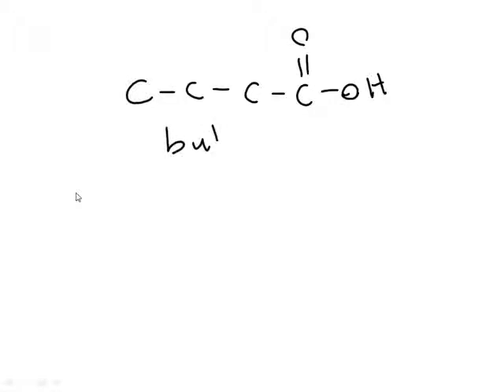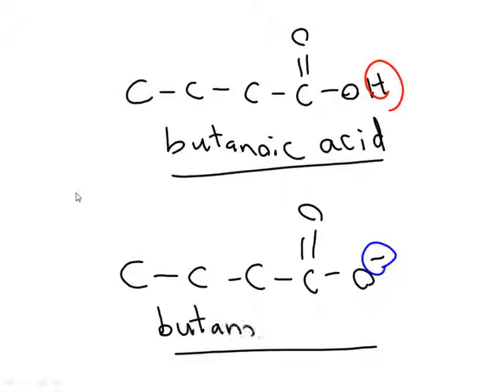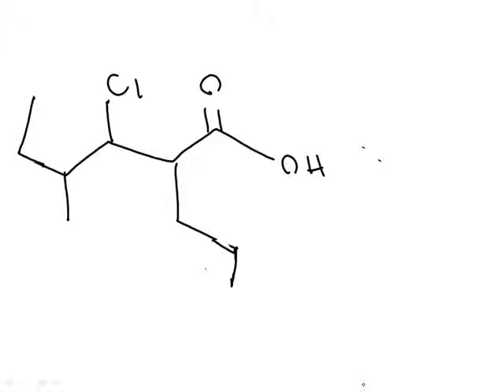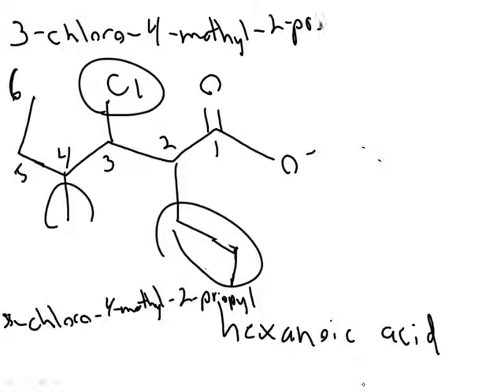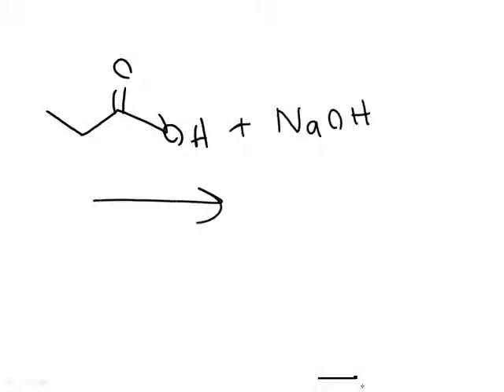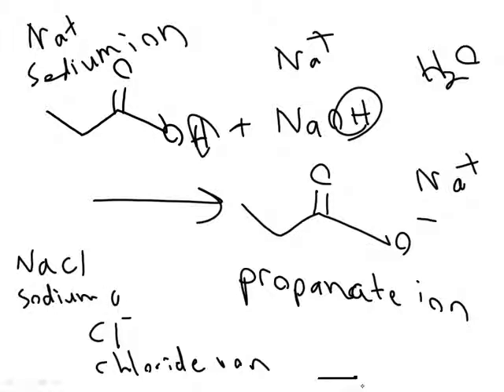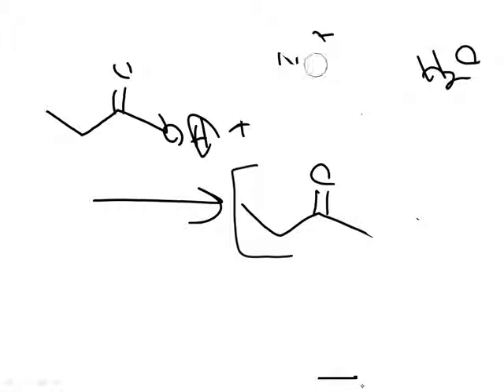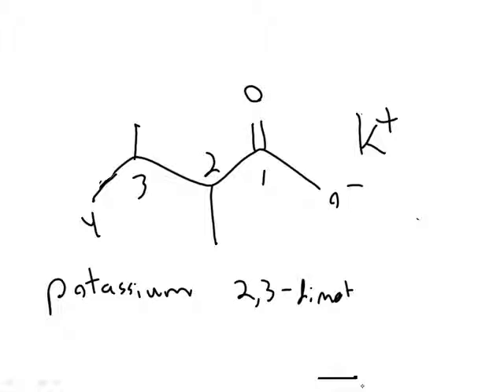Naming Carboxylate Ions and Salts